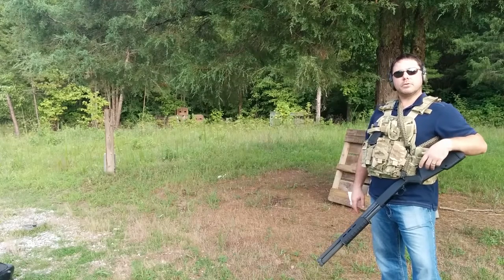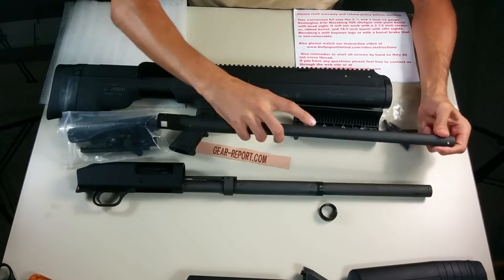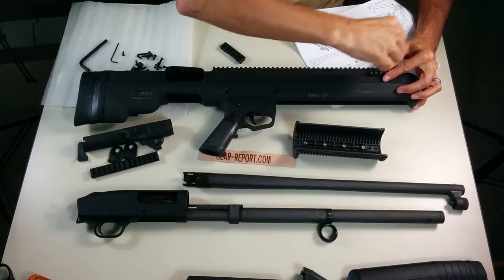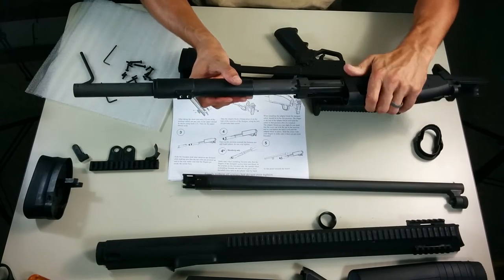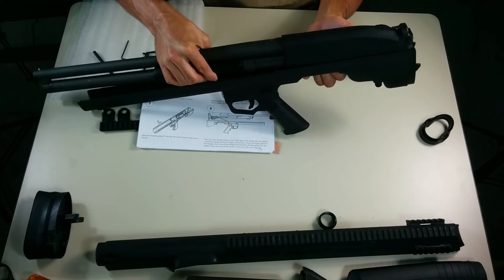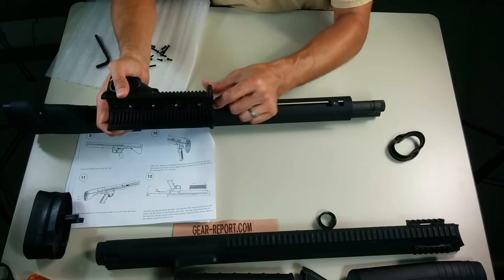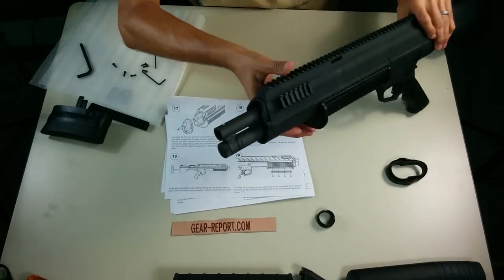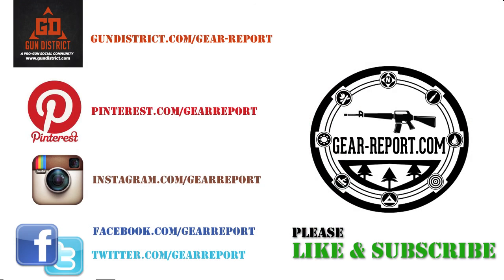Install BullpupUnlimited on Mossberg 500 Magpul Shotgun- Gear-Report.com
“This site contains affiliate links for which I may be compensated” “This site contains affiliate links for which I may be compensated” Step by step how to install the BullpupUnlimited.com shotgun bullpup kit on a Mossberg 500 pump shotgun.

It was quicker and easier than expected. Just be sure to use the correct screws in each step and it is a simple installation.
Can't believe the mistake I made though. Doh!